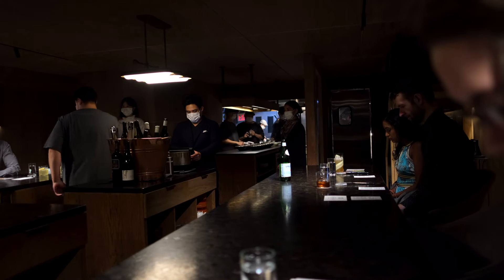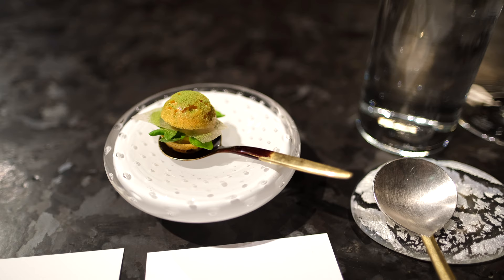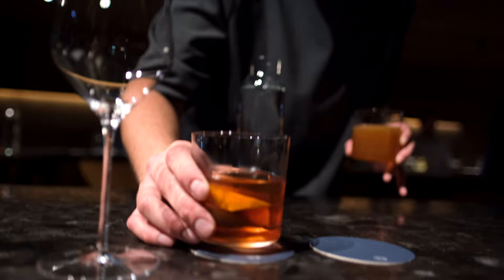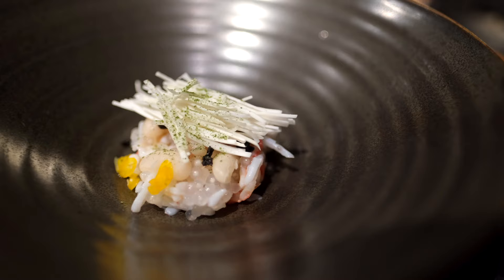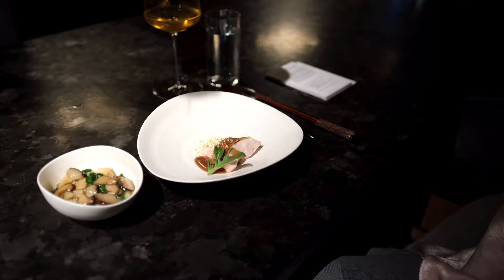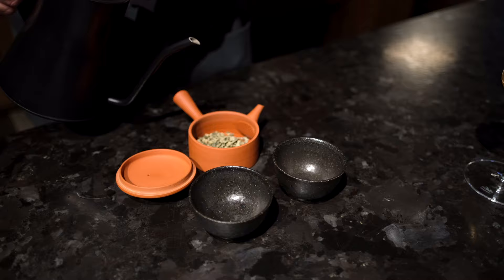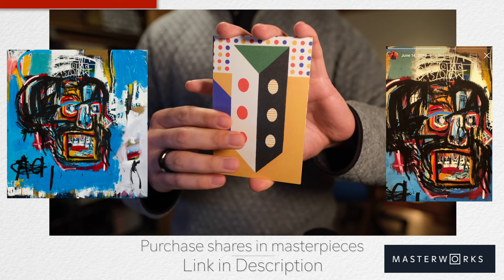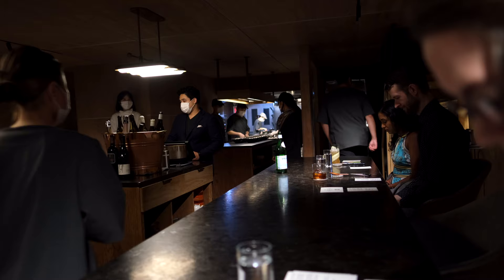Modern Korean Chef's Counter | Atomix in NYC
It's been years in the making, but we finally made it to Atomix in New York City. This secondary project from husband and wife team Junghyun and Ellia Park is distinctly and thoughtfully Korean, combining stunning design aesthetics, tireless product sourcing, and warm collaboration, ultimately earning the team here 2 Michelin stars and No. 43 on the World's 50 Best List.

Louise Palmberg with the stunning interior photos - go check her out

Skip the waitlist and invest in blue-chip art for the very first time by signing up for Masterworks

Purchase shares in great masterpieces from artists like Pablo Picasso, Banksy, and more.
How Masterworks works
-Identify investment amount, hold shares in works by Picasso